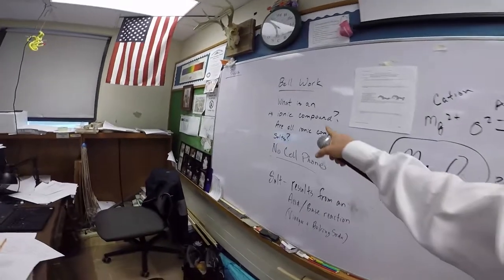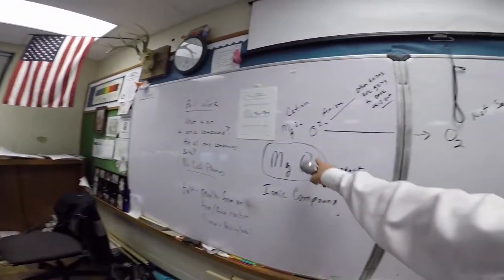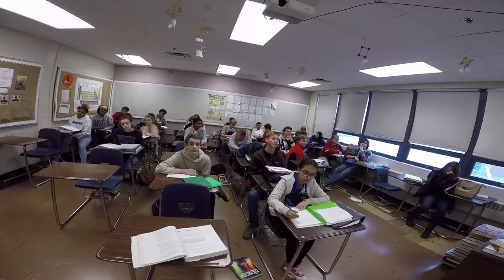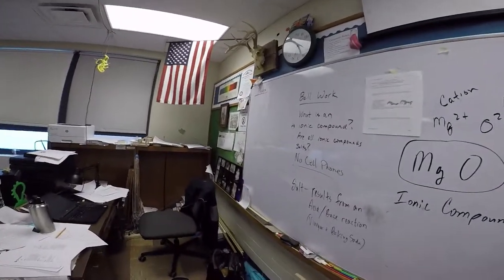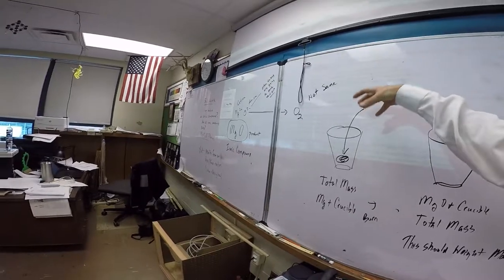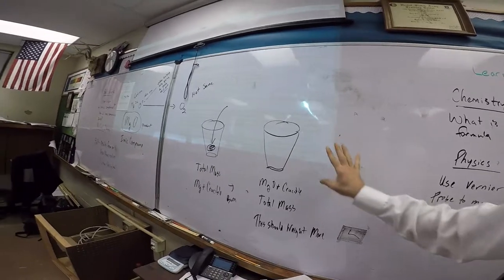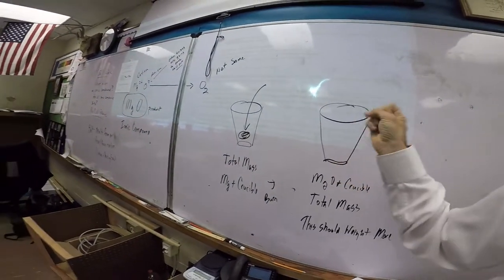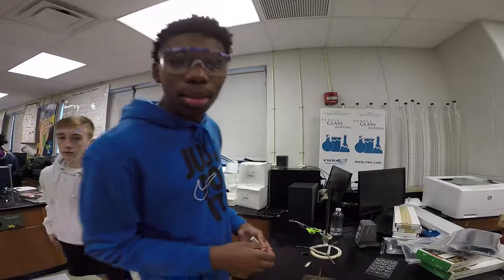Empiracle Formula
Making MgO